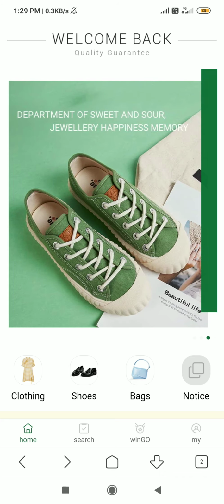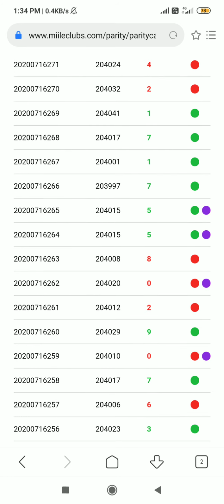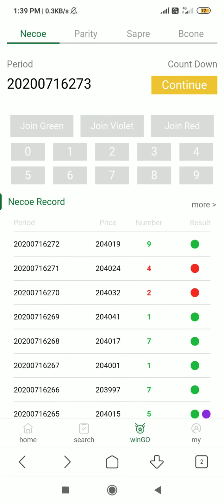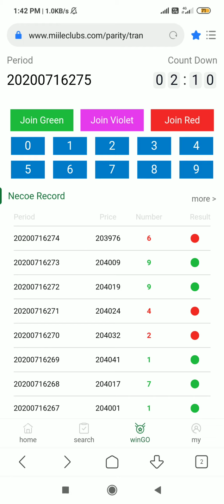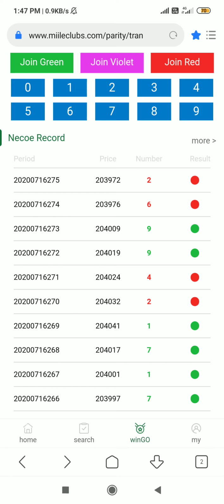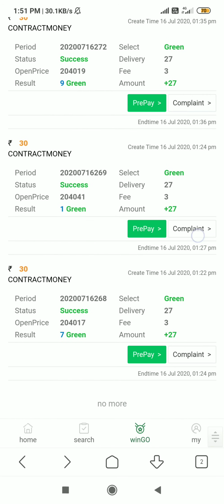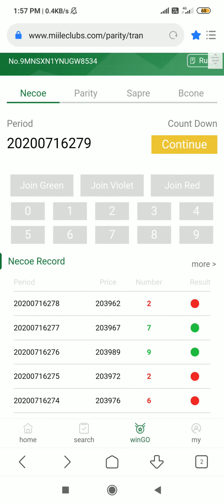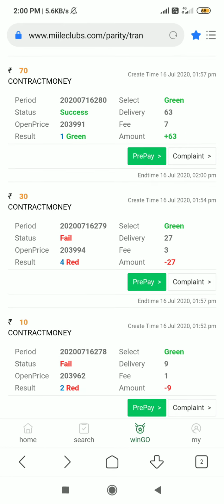How to earn money through online ...2nd episode ..three methods of transaction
This video needs alot of support so that next video can be uploaded in time ..hope u all wait patiently for my next fact live streaming video n earning myself too.
*4 product trend link URL:*
*(Necoe):*
The above link are the product u can have a look at it ...